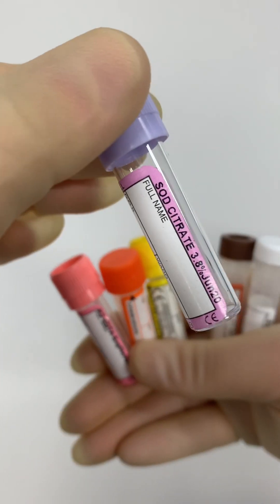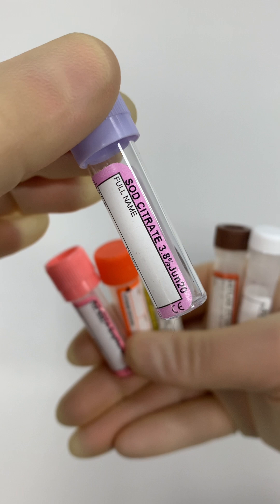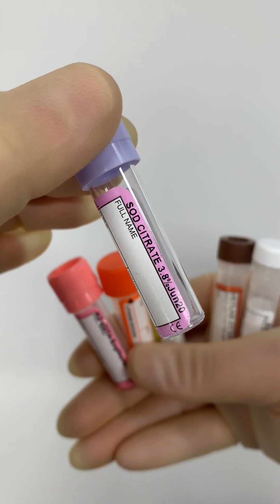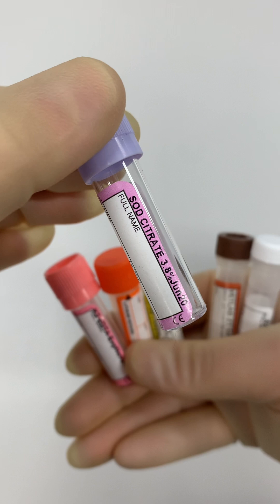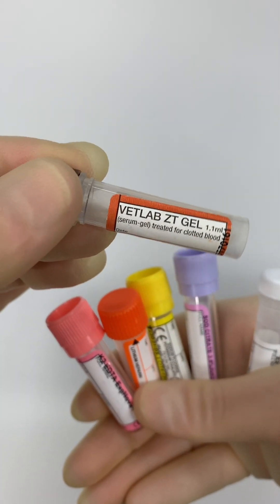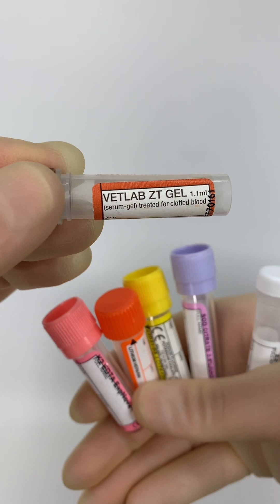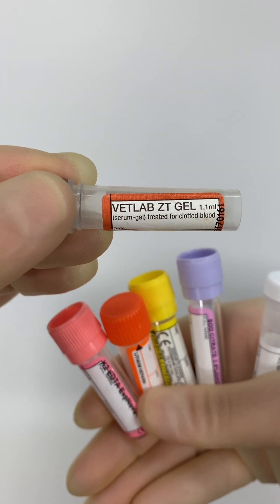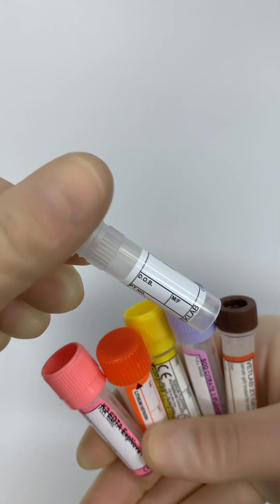Blood tubes: Part 2